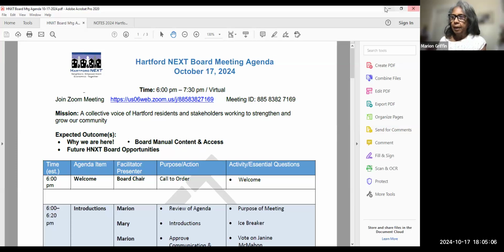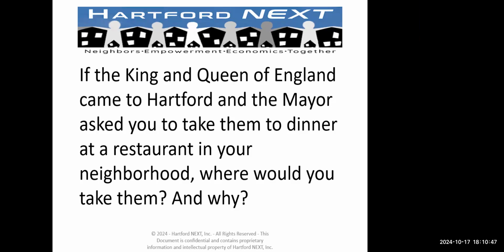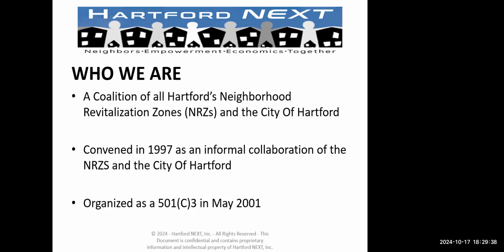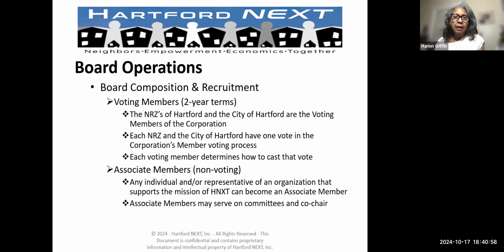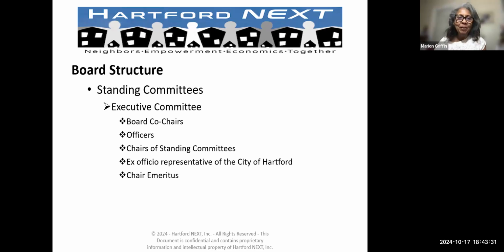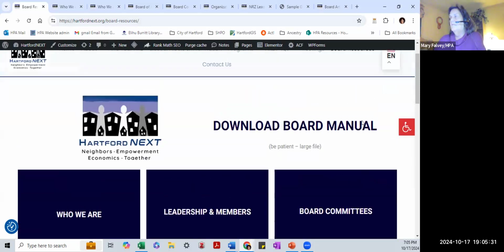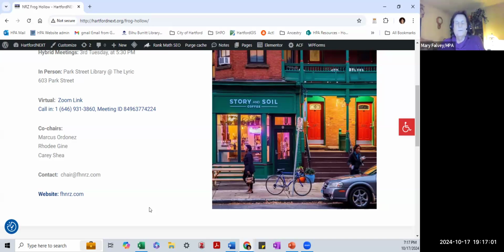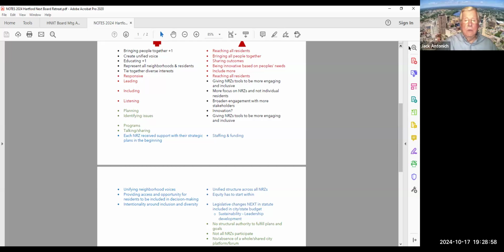HNXT Board Orientation 2024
Hartford Next board orientation